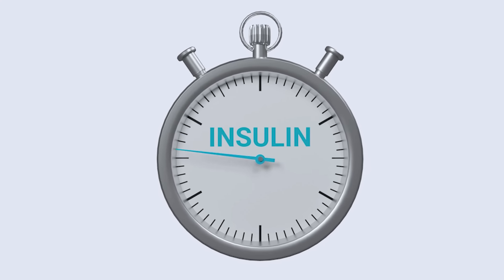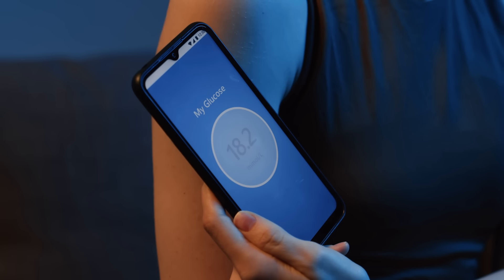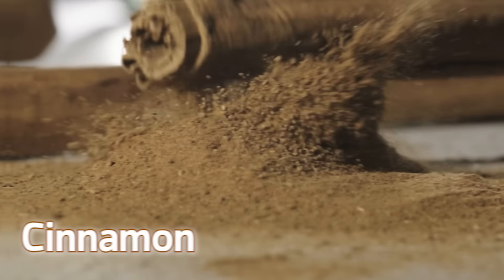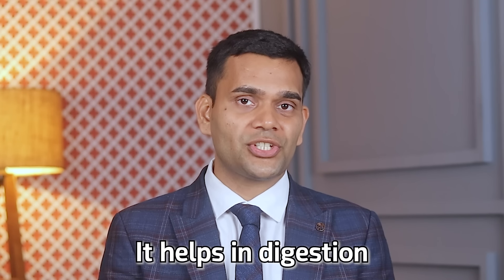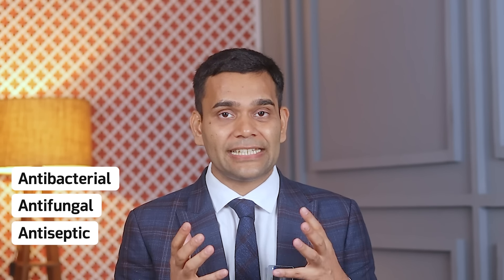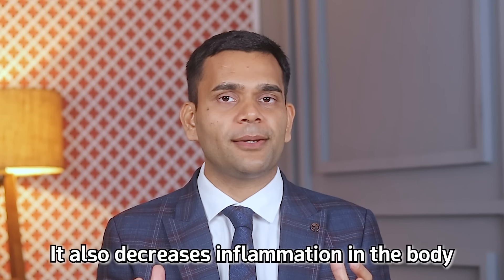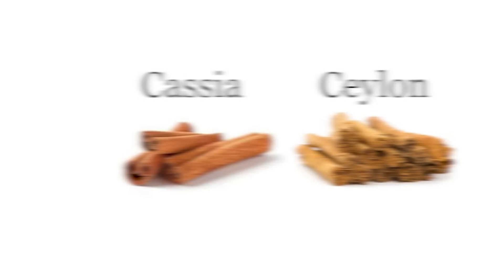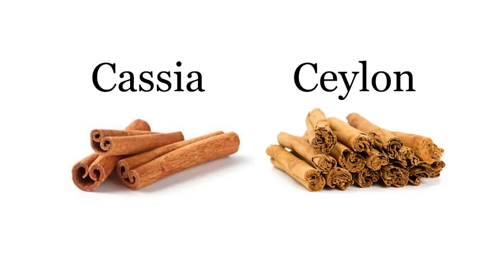1 Glass Of This Will Lower Your Blood Sugar, Peripheral neuropathy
1 Glass Of This Will Lower Your Blood Sugar, Peripheral neuropathy

Cinnamon, particularly Ceylon cinnamon, can help lower blood sugar and improve insulin sensitivity, making it beneficial for those with peripheral neuropathy.

Key Insights
🍏 Insulin Sensitivity: Cinnamon contains cinnamaldehyde, which improves how our body responds to insulin, crucial for managing blood sugar levels.
🔍 Quality Matters: Ceylon cinnamon (true cinnamon) differs from cassia in flavor, quality, and health benefits, highlighting the importance of choosing the right type.
🧘‍♂️ Holistic Health: With its long history in holistic medicine, cinnamon represents a natural approach to health that can complement modern treatments.
🛡️ Antimicrobial Properties: Its antibacterial and antifungal effects can enhance overall health, making it a versatile spice in the kitchen.
💪 Joint Health: By reducing inflammation, cinnamon can potentially alleviate pain in conditions like arthritis, offering a natural pain relief option.
🌿 Versatile Use: Cinnamon can be easily incorporated into diets through teas, enhancing both flavor and health benefits.
🤝 Community Wellness: Sharing knowledge about natural remedies promotes healthier lifestyles and collective well-being.